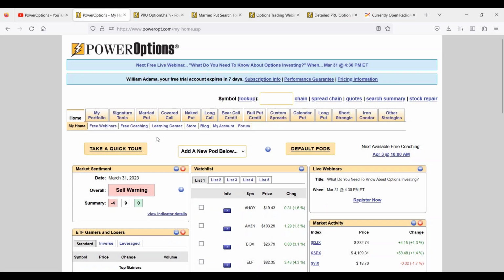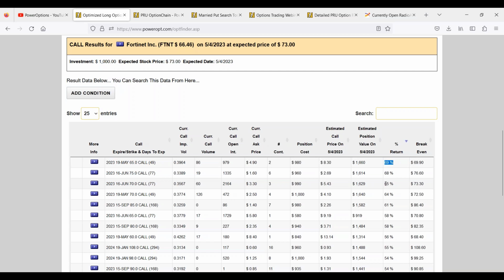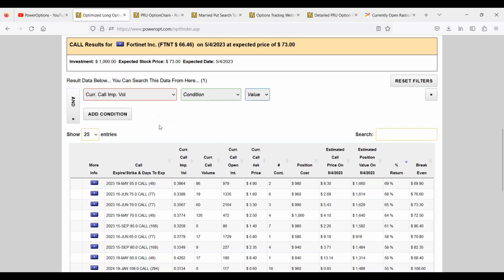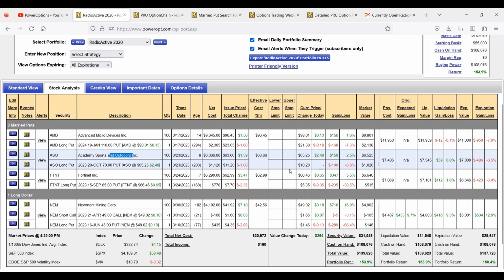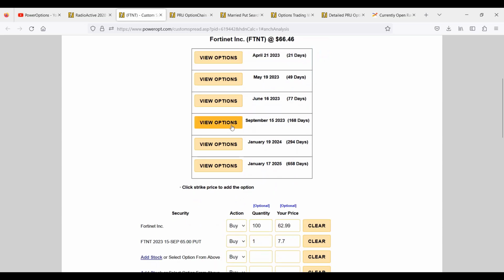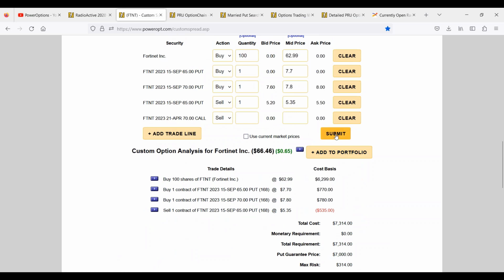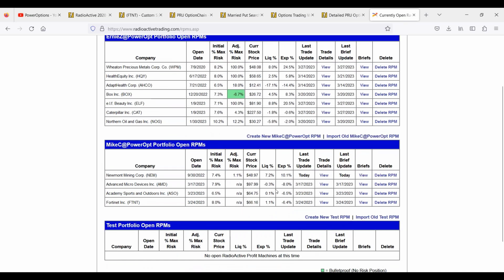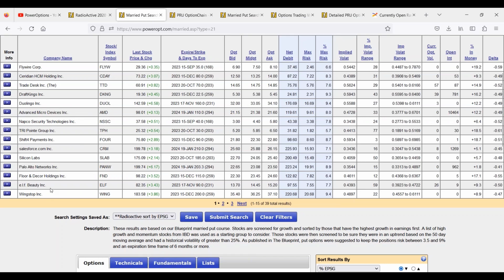Updates to the Long Option Finder & Recent Fusion Trades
This quick video shares some recent updates we have made to the Long Option Finder tool on PowerOptions.  This tool helps you find the best potential option to buy based on your expectations and intended investment (0:00 to 3:54)

Then, we review some of the recent transactions in the Fusion Portfolio at RadioActiveTrading for the MikeC@poweropt Portfolio (3:54 to end)